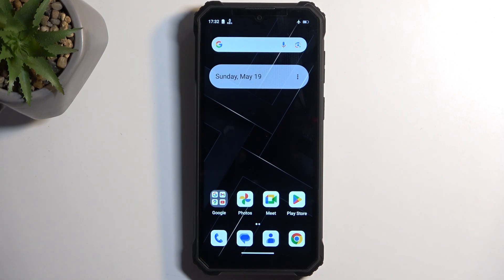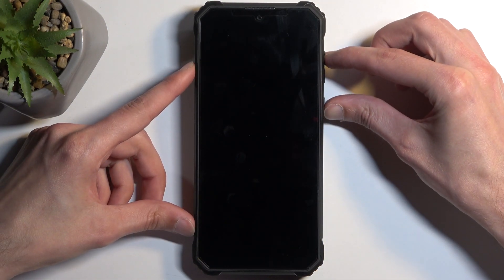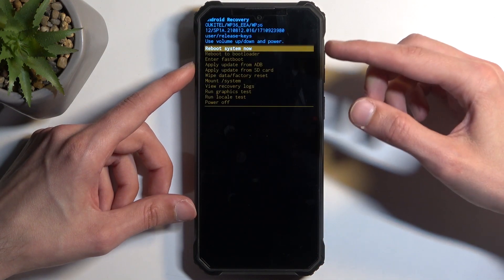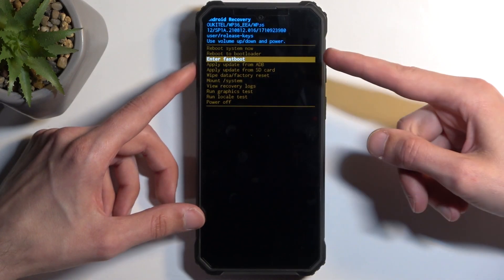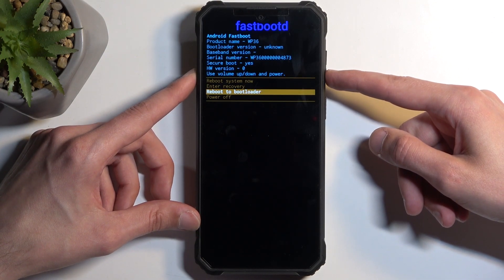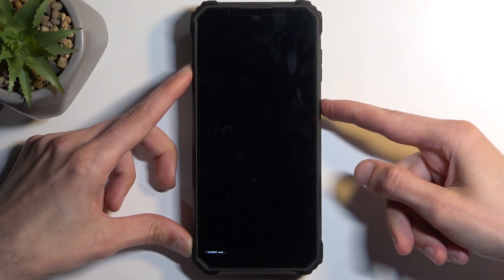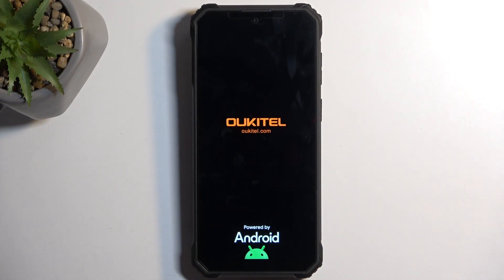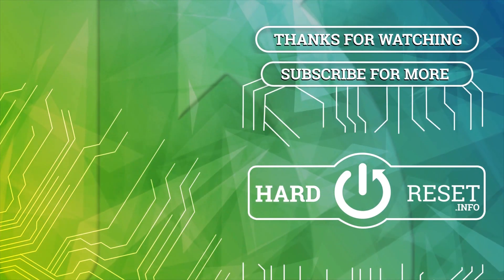How to Enter Fastboot Mode on OUKITEL WP36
Find out more about OUKITEL WP36:
Fastboot Mode is a useful tool for developers and advanced users, allowing you to perform low-level modifications and system updates. Stay here and learn how to enter Fastboot Mode on your OUKITEL WP36 smartphone with this detailed tutorial!

How to enter Fastboot mode on OUKITEL WP36? How to open Fastboot mode on OUKITEL WP36?